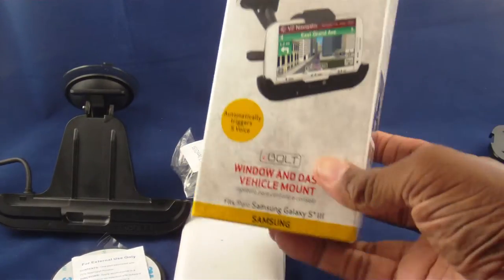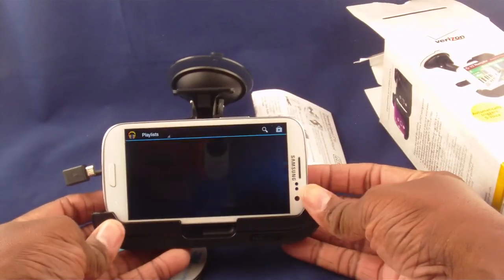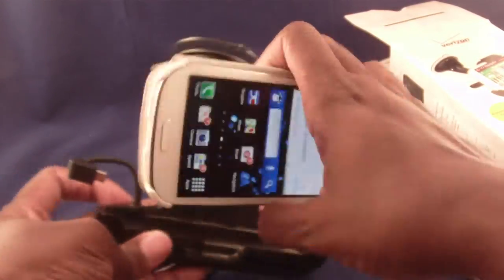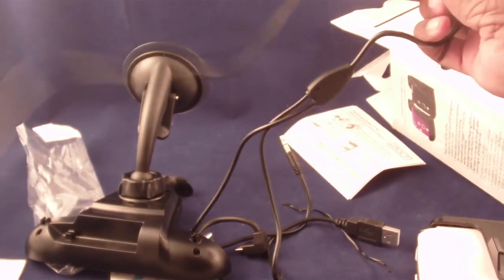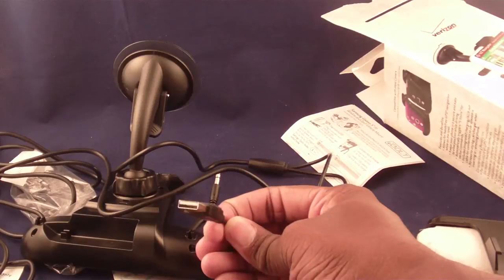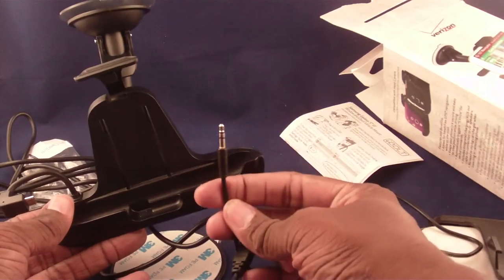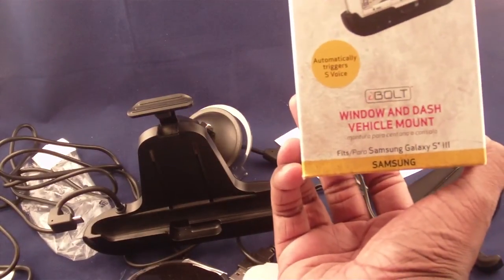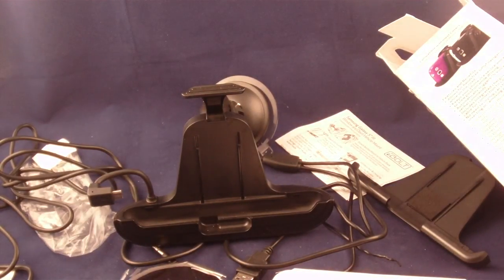Review Of iBolt Car Dock for Samsung Galaxy S3 / SIII From Verizon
The guru reviews the the iBolt Car dock for the Samsung Galaxy S3 from Verizon.

Want me to review your product ? - thesamsungs3guru @ gmail.com

Google App in Google Play Store - Guru's Galaxy S3 Ultimate App